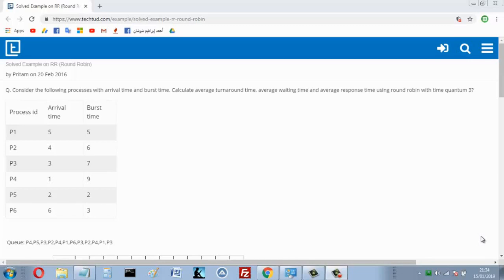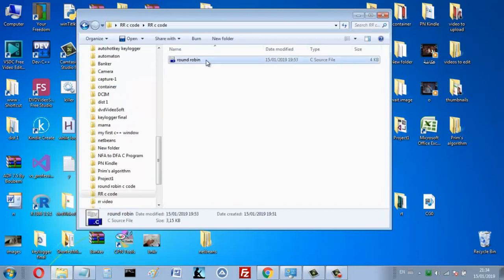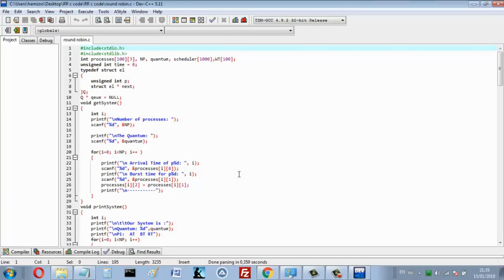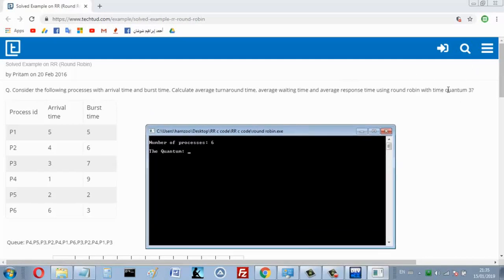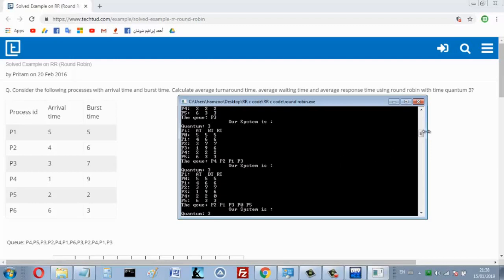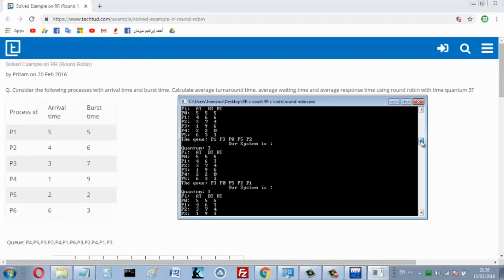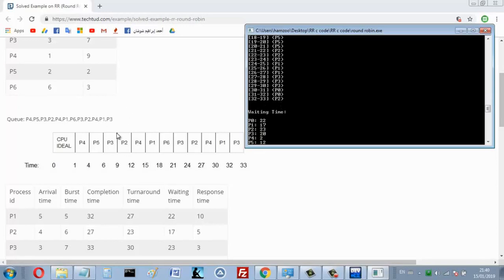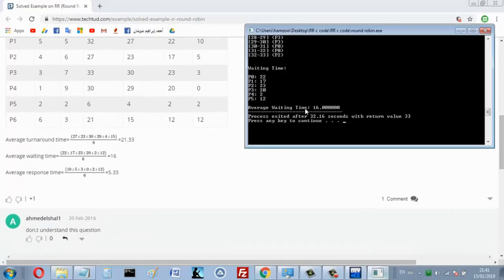Round Robin C Code (with download)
in this video i will show you how to use my c program that implements the round robing scheduling algorithm